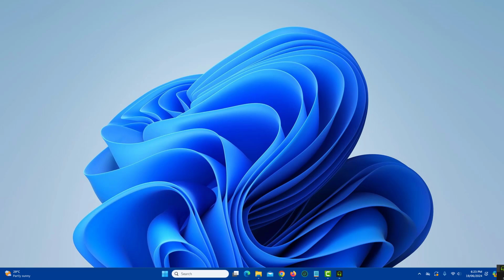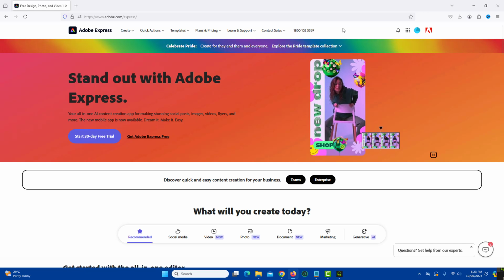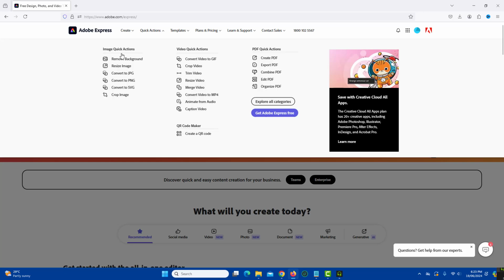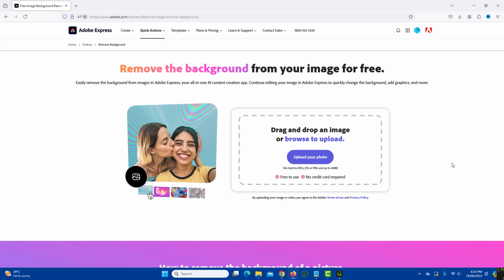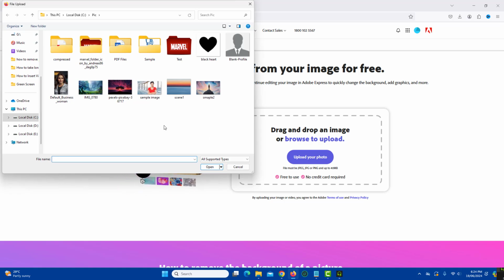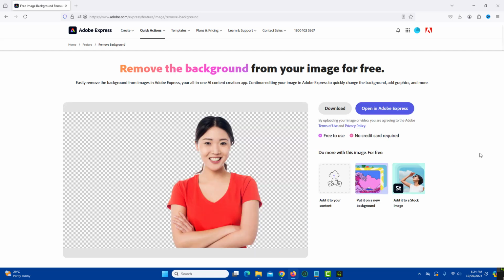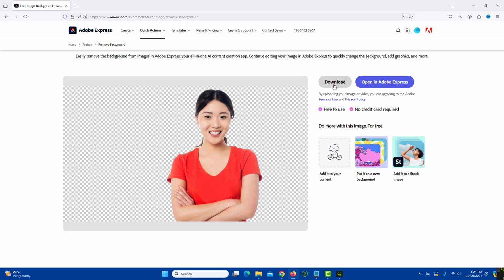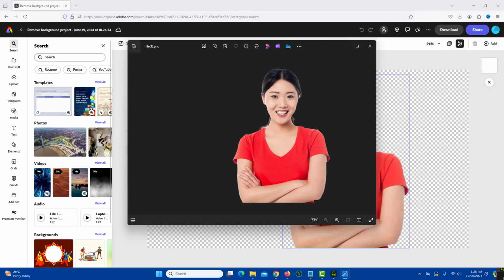how to remove background in adobe express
how to remove background in adobe express. Learn how to remove backgrounds in Adobe Express in just seconds with this easy Photoshop tutorial. Whether you're a beginner or an experienced user, this step-by-step guide will show you how to quickly and effortlessly edit your photos. Say goodbye to unwanted backgrounds and enhance your images with this simple technique.